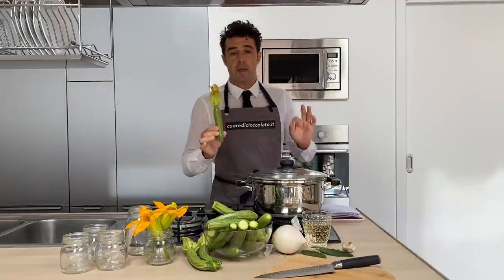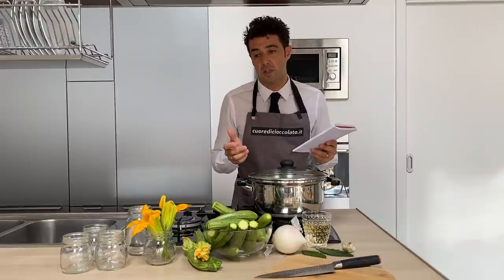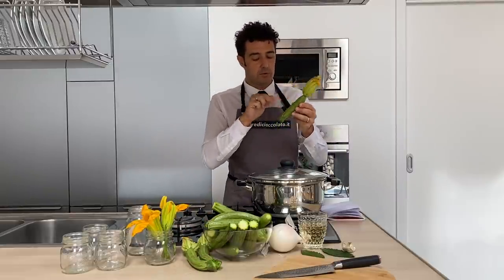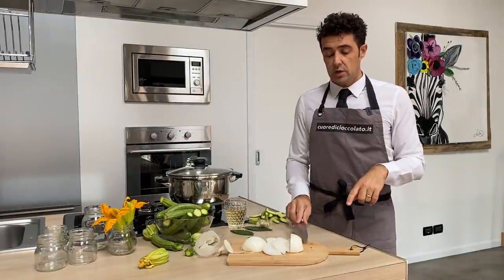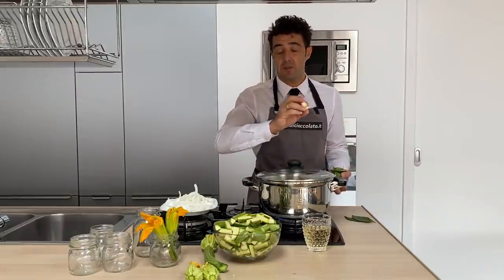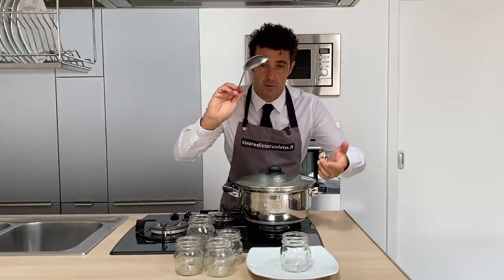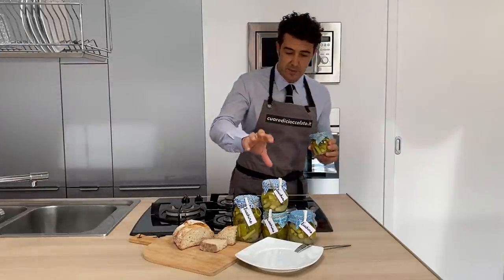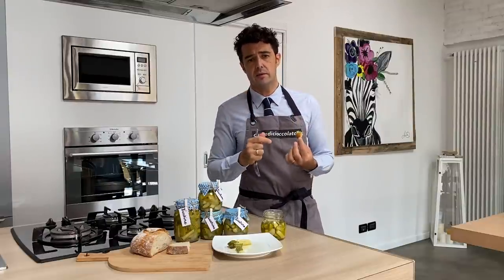Sweet and Sour Zucchini 🤪 Classic Italian Appetizers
Winter is coming 😱 so let's preserved some food to make our winter days spectacular 😉
Today we prepare Sweet and Sour Zucchini, a typical appetizer of the Italian tradition, in this specific case, Piedmontese appetizer.
We will need:

Zucchini 1 kg
Basil 15 leaves
Laurel 2 leaves
Onion 1
Garlic  2 cloves
Extra virgin olive oil  400 ml
White vinegar  200 ml

Glass jars